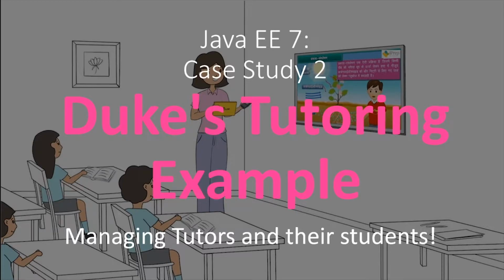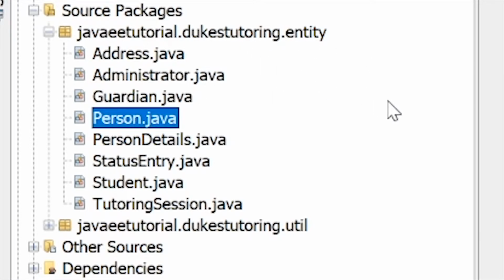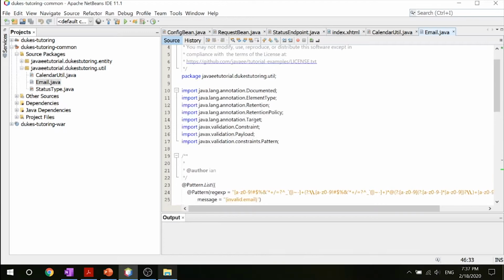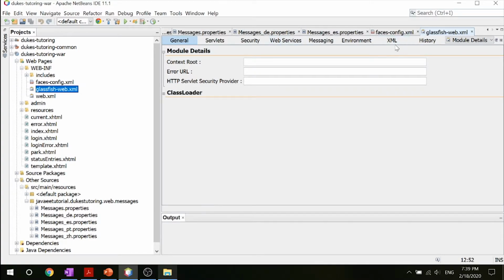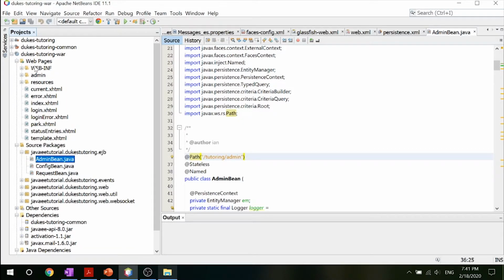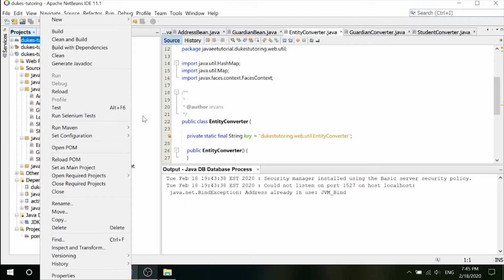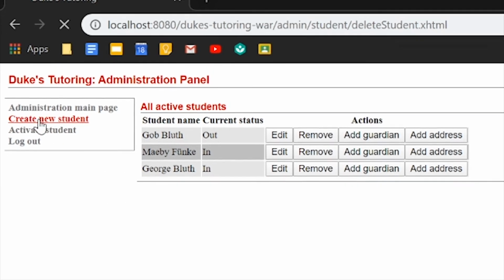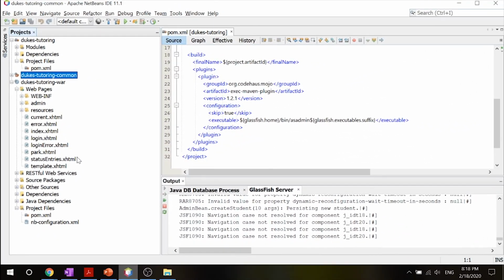56 - Case Study 2 - Duke's Tutoring Example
Managing kids is tough! But with Java EE, it doesn't have to!